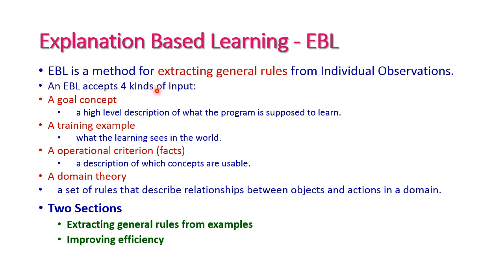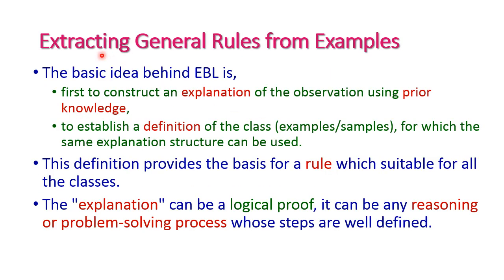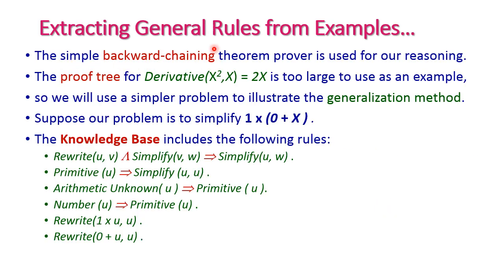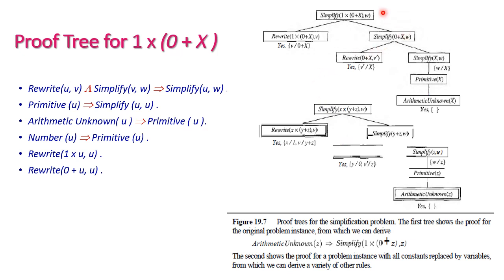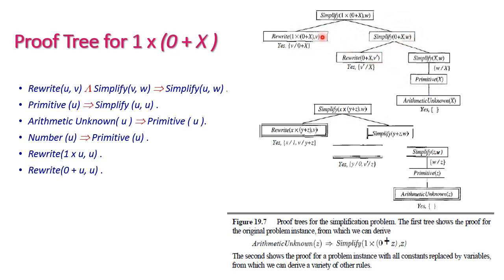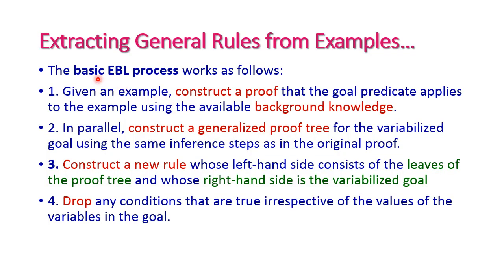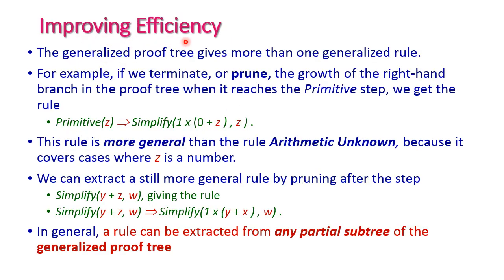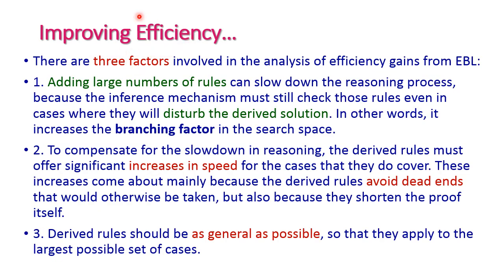Explanation Based Learning 2 - Artificial Intelligence - Unit - V